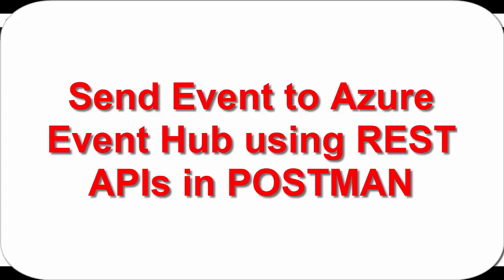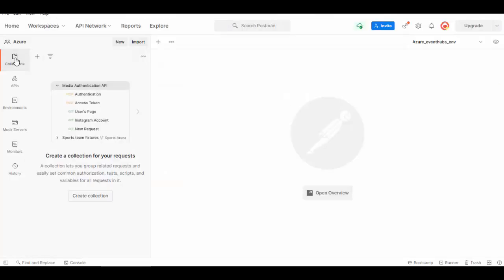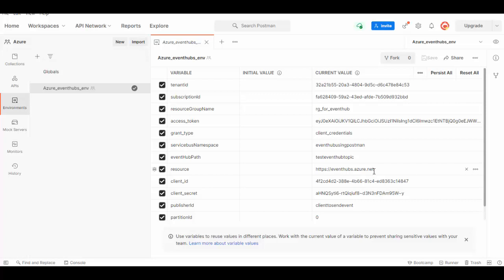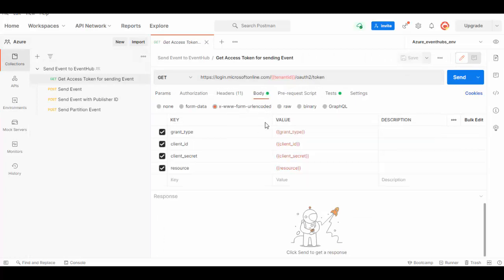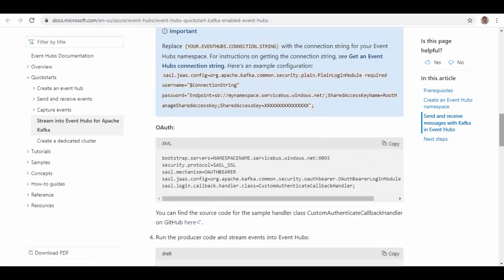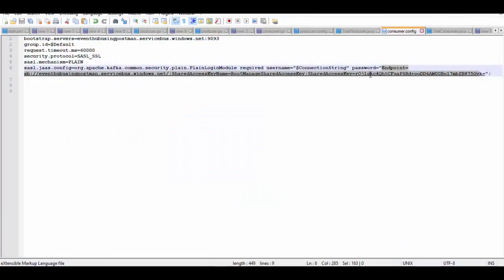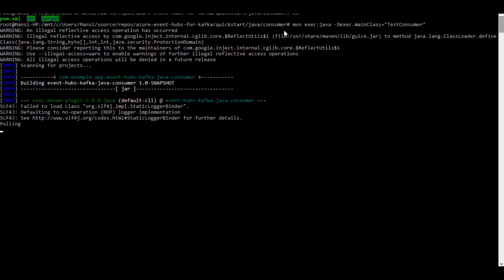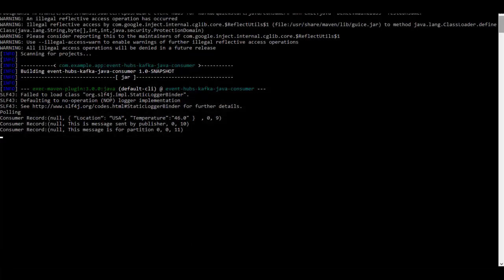Send Event to Azure Event Hub using REST API in POSTMAN